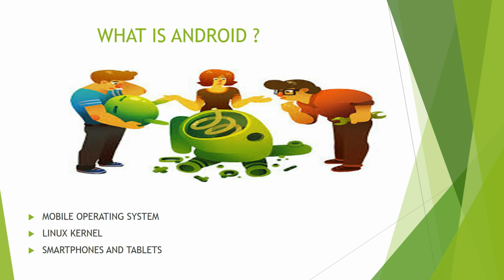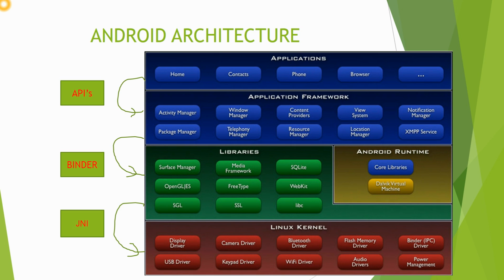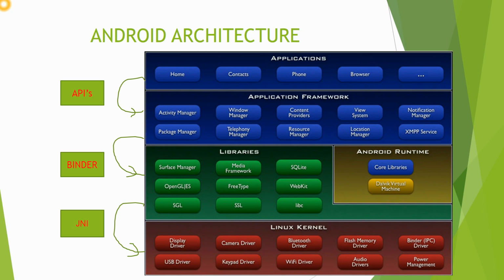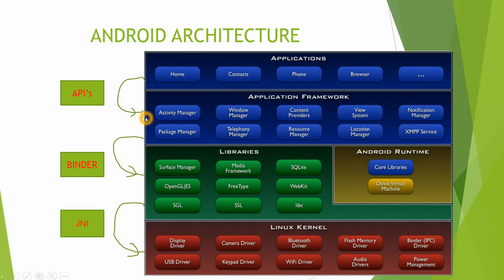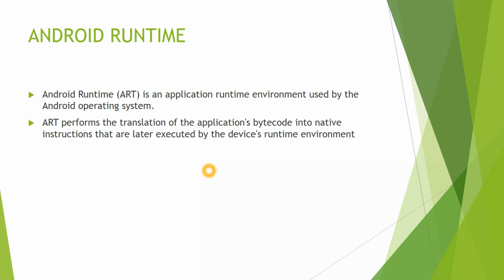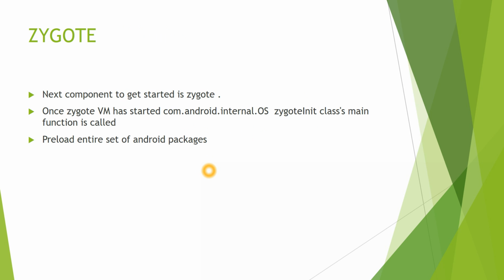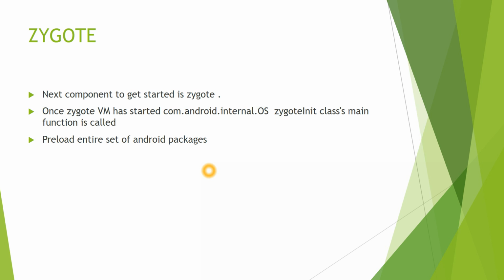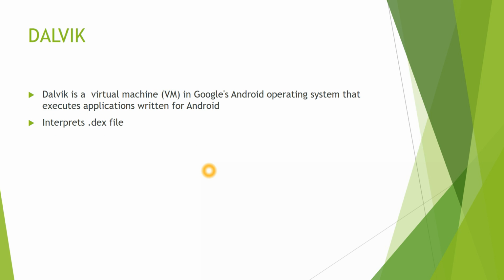Android Framework -Introduction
This series of tutorials  will provide you the basic knowledge one should know with respect to android framework .

This particular video which is an introduction  briefly explains android architecture and core building blocks of android
Note : There is one small change to be made here . Communication between Libraries and Kernel will happen through HAL and not JNI .